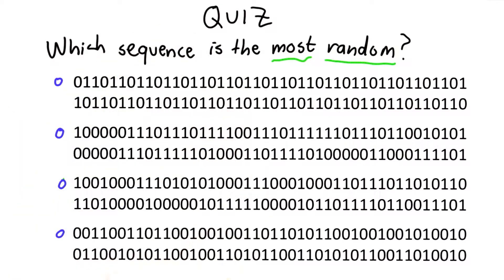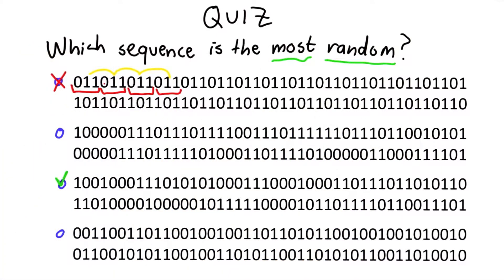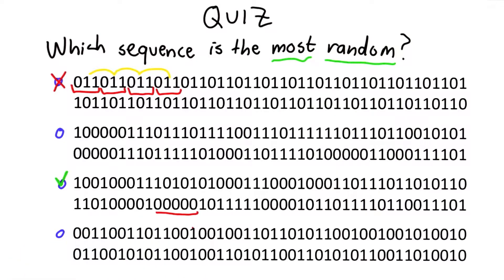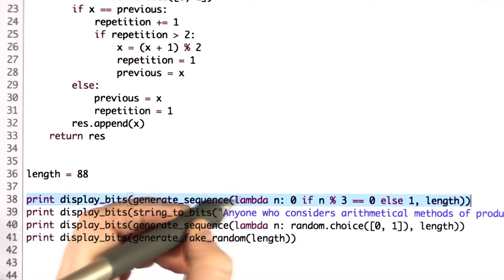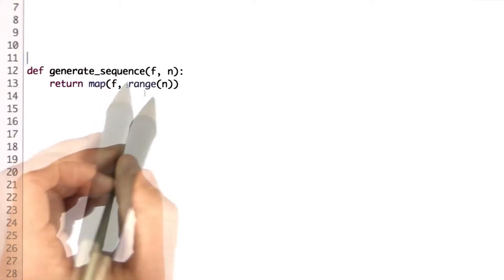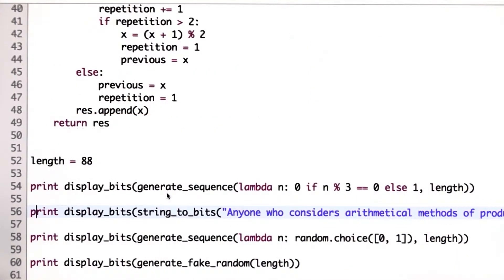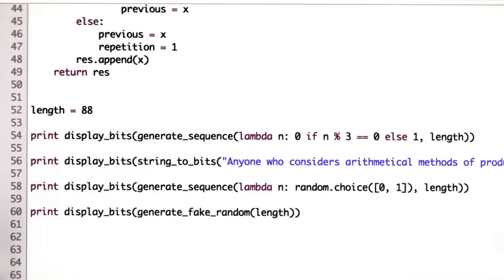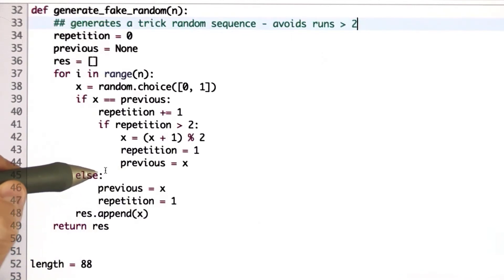Randomness Quiz Solution - Applied Cryptography